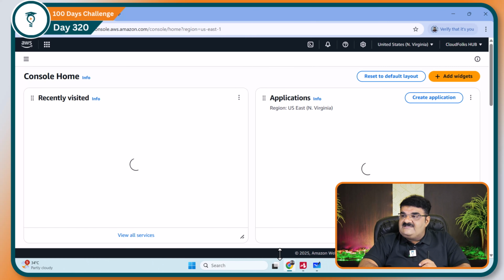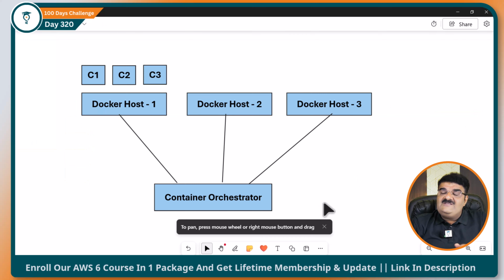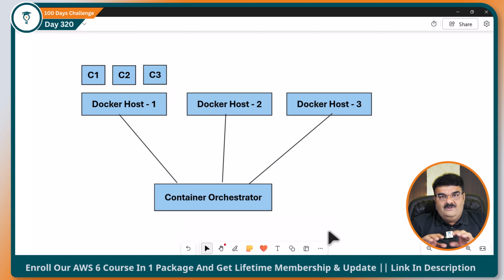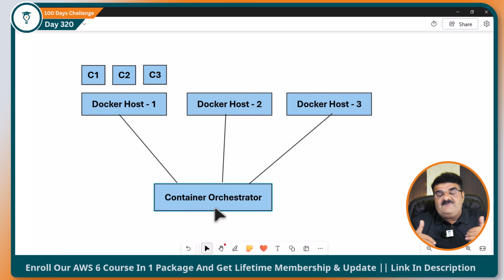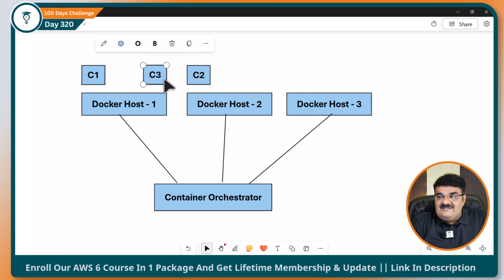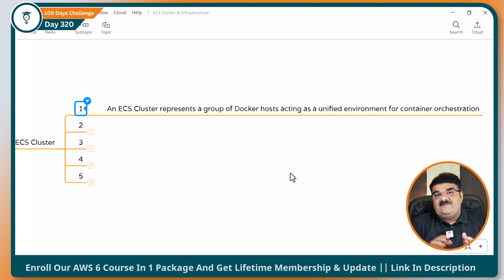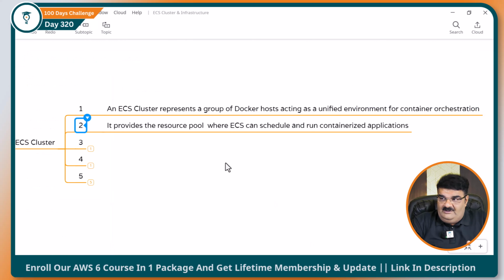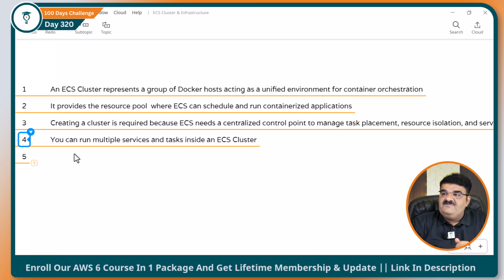Day 320 | What Is an ECS Cluster in AWS | How Does an ECS Cluster Work? | AWS ECS Tutorial